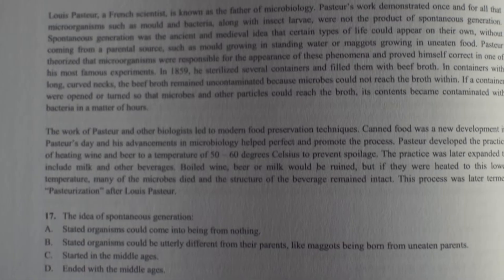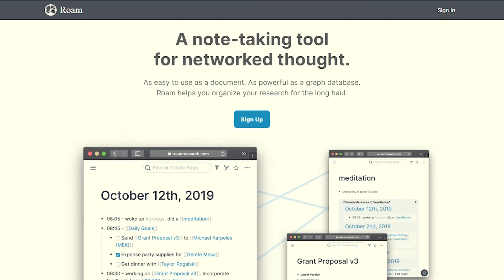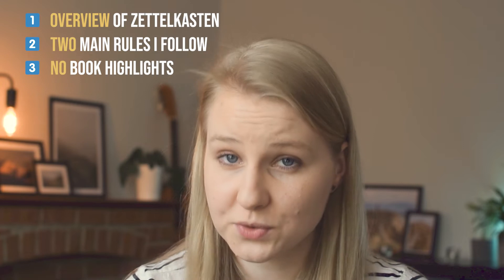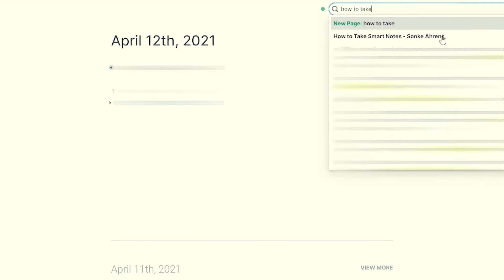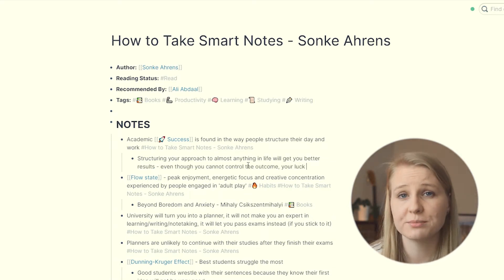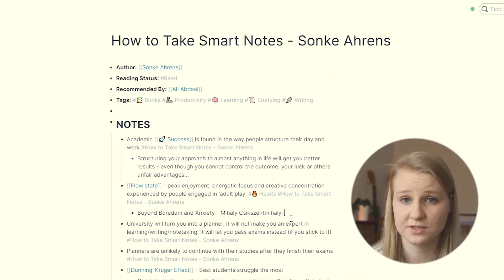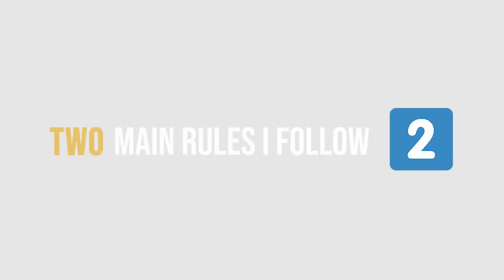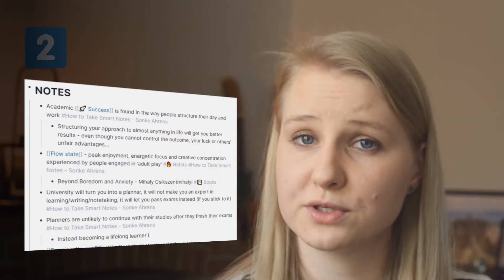How I use Roam Research for Zettelkasten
This is how I took notes on Sonke Ahren's book "How to Take Smart Notes" in Roam Research
I go over 3 main things I do and how those integrate into my workflow

I use Roam Research as a tool here due to the ability to link ideas together across different topics (bilateral links)

⏱️ TIMESTAMPS
00:00
00:12 - ​Previous video
00:34 - ​Zettelkasten in Roam Research
01:09 - ​Two rules
01:41 - ​No book quotes

I'm a Healthcare Assistant in the UK's NHS and I make videos about learning opportunities in our everyday lives - if we keep an open mind and allow ourselves to notice them